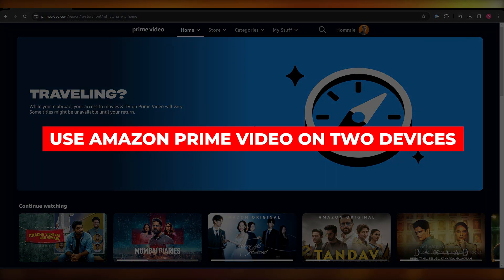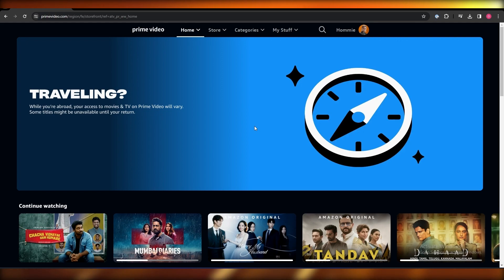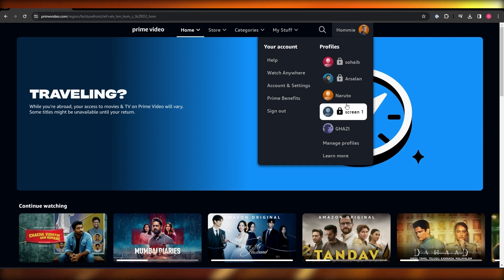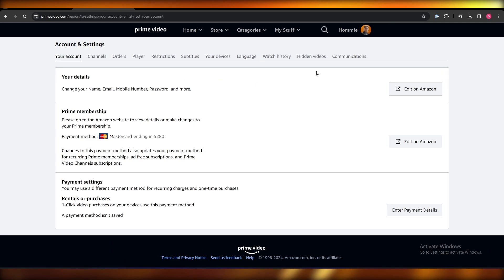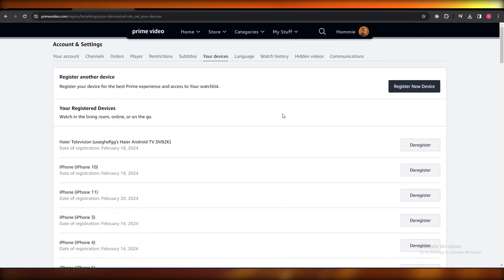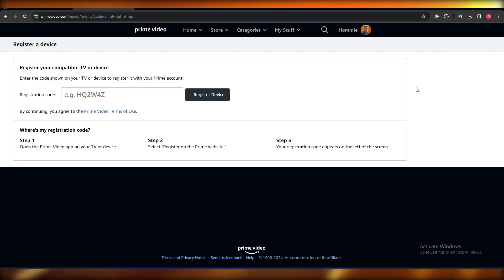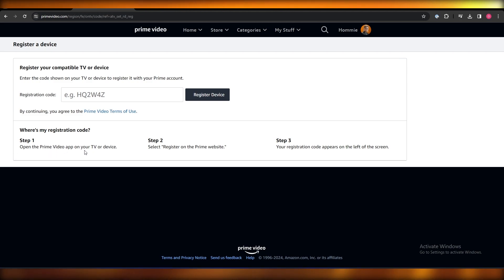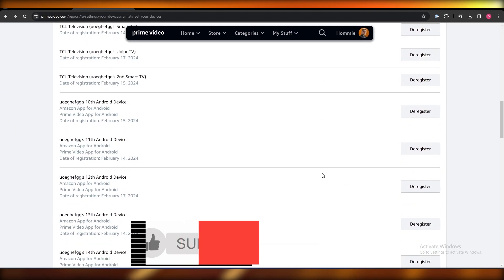How To Use Amazon Prime Video On Two Devices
In this video we show you How To Use Amazon Prime Video On Two Devices. This will cover everything that you need to know in order to use Amazon Prime Video in another phone.